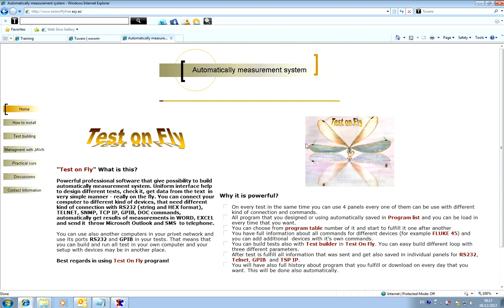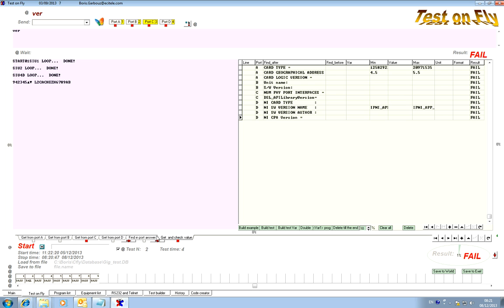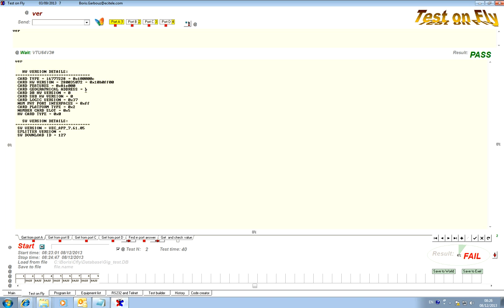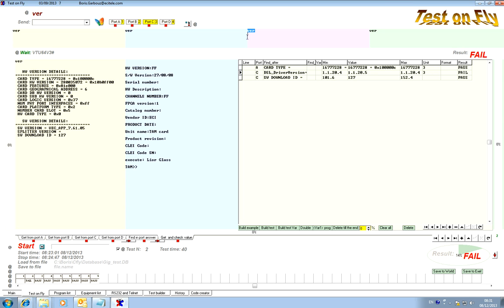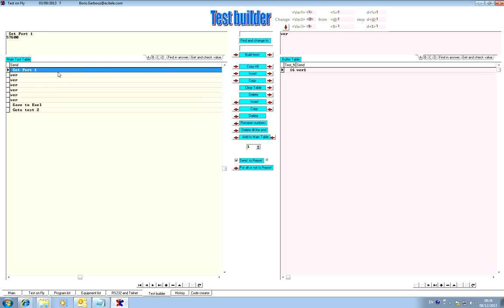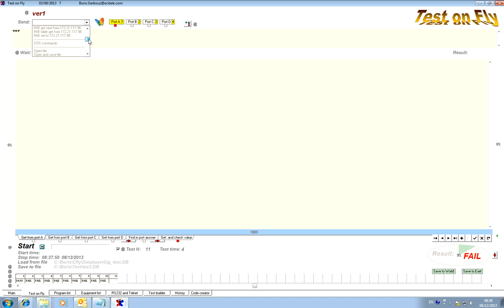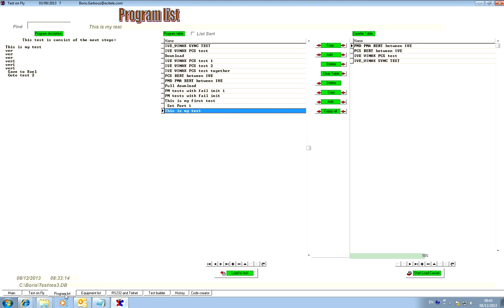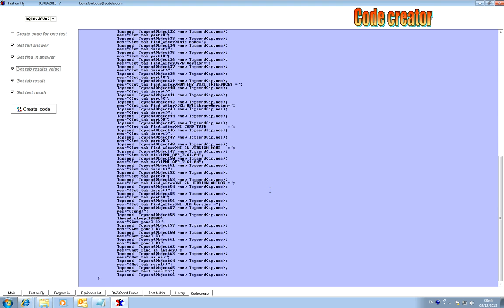"Test on fly" Global explain 1